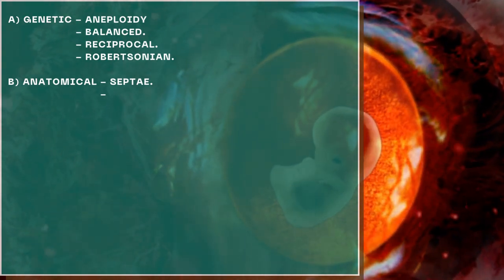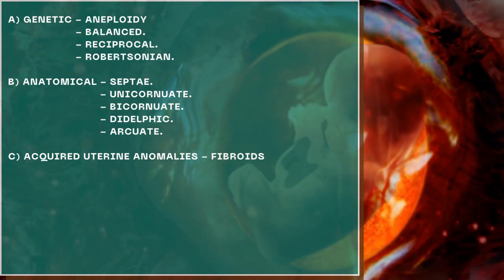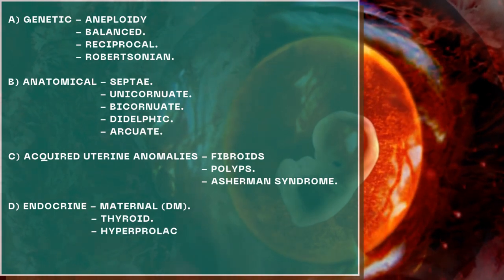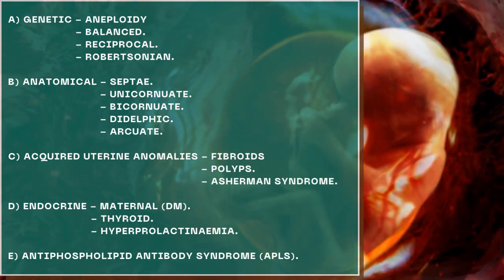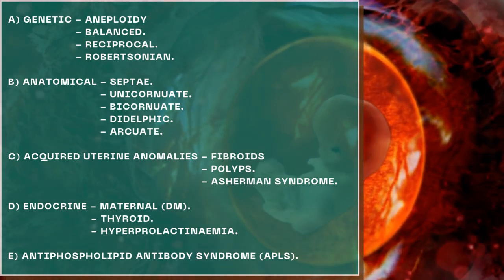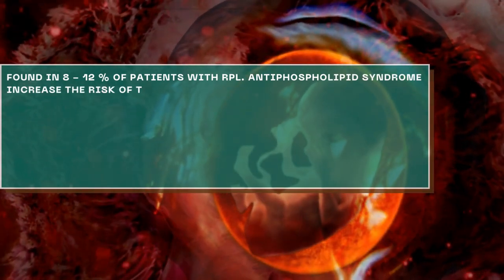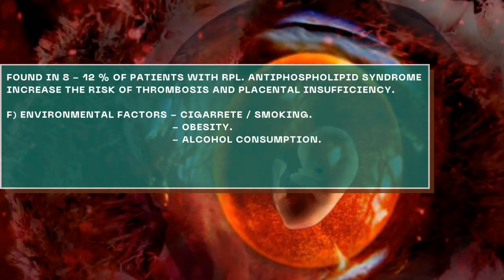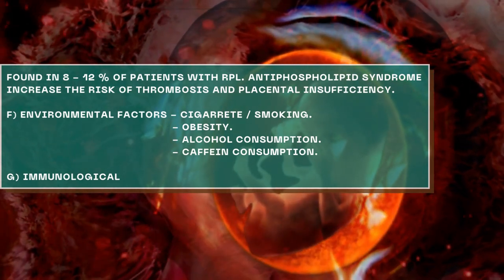WHAT IS RECURRENT PREGNANCY LOSS?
Recurrent pregnancy loss (RPL) is defined as two or more consecutive failed clinical pregnancies documented by ultrasound or histopathology.

The etiology of recurrent pregnancy loss (RPL) is broadly classified into the following:

Genetic
Anatomic
Endocrine
Antiphospholipid antibody syndrome
Immunological
Environmental factors
Genetic: Aneuploidy is one of the most common causes of RPL. Balanced, reciprocal, and Robertsonian translocations in the fetus can predispose to spontaneous miscarriages.

Anatomic: Congenital Mullerian tract anomalies can cause RPL. Some of the uterine abnormalities which can predispose to RPL are septate, unicornuate, bicornuate, didelphic, and arcuate uteri. The septate uterus is considered to be the most common congenital uterine anomaly. A meta-analysis of several studies concluded that congenital uterine defects were present in about 12.6 percent of the patients with recurrent pregnancy loss. Acquired uterine anomalies like fibroids, polyps, and Asherman syndrome can also increase the women's risk for RPL.

Endocrine: Maternal endocrine disorders like diabetes and thyroid dysfunction can cause RPL and must be evaluated and appropriately treated in patients with RPL. Hyperprolactinemia may be associated with RPL but is not proven.

Antiphospholipid antibody syndrome (APLS): accounts for about 8 to 42 percent of patients with RPL. APLS causes an increased risk of thrombosis and placental insufficiency, causing RPL.

Environmental factors: Cigarette smoking is suggested to affect trophoblastic function and is linked to an increased risk of RPL. Obesity is independently associated with an increased risk of recurrent pregnancy loss in women who conceive naturally. Other lifestyle habits such as alcohol consumption (3 to 5 drinks per week), cocaine use, and increased caffeine consumption (more than 3 cups of coffee per day) are also associated with an increased risk of spontaneous miscarriages.

Immunological: Routine testing of women with RPL for inherited thrombophilias is not currently recommended.